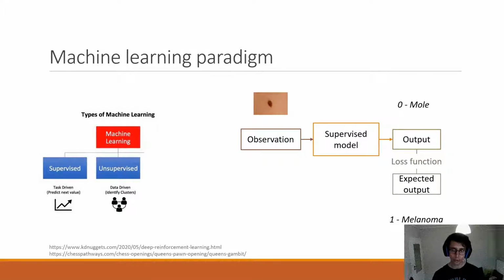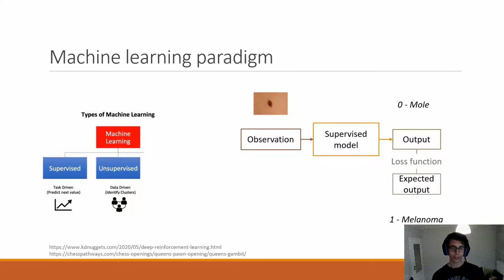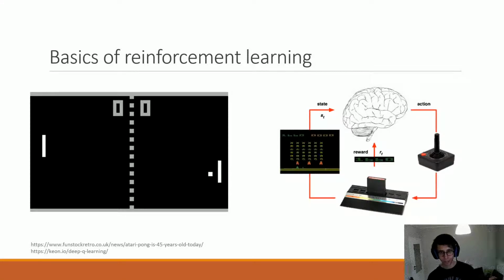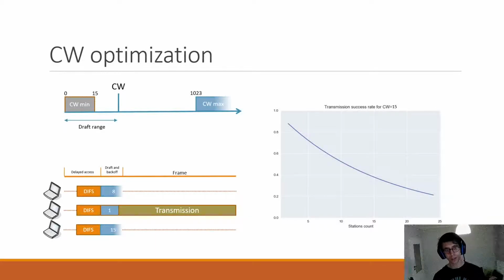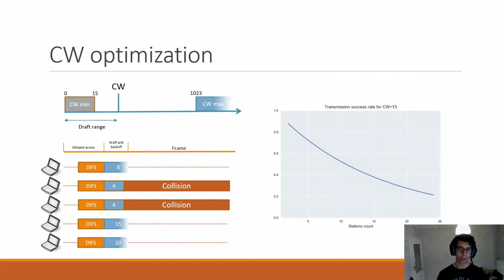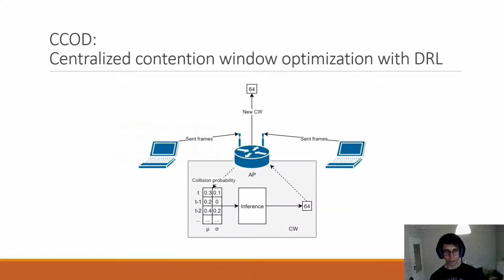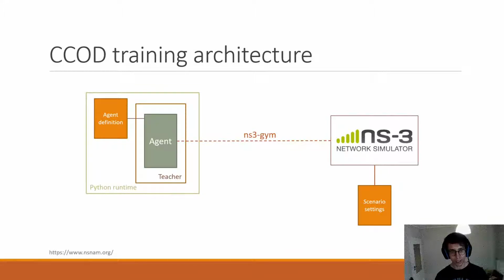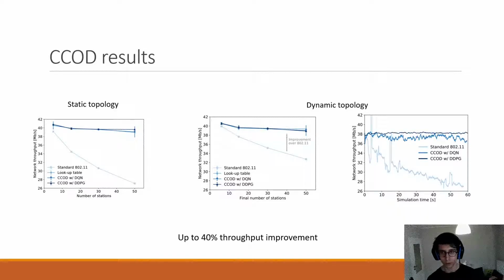Contention Window Optimization in 802.11ax Networks With Deep Reinforcement Learning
Recording of presentation on CCOD (pronounced: sea-cod) - a reinforcement learning framework for WiFi optimization, also known as RLinWiFi.

The article describing this method was published on 2021 IEEE Wireless Communications and Networking Conference and is available